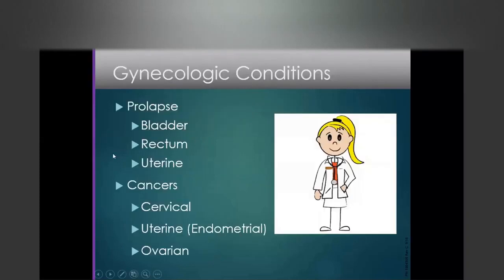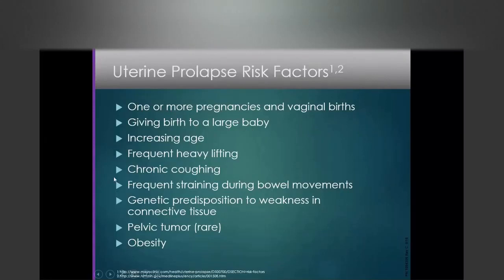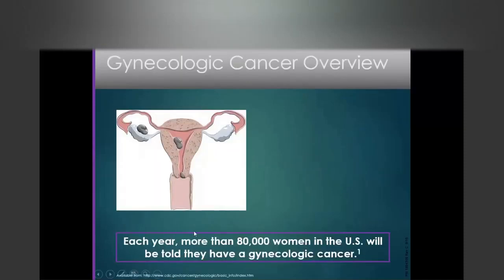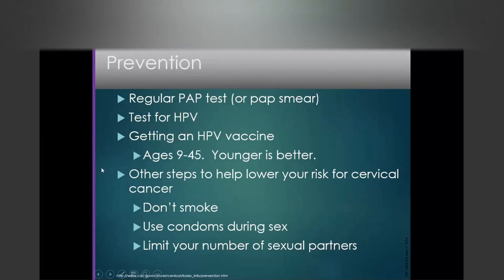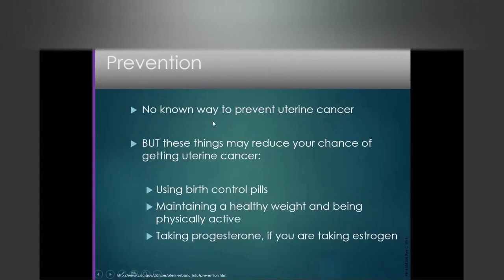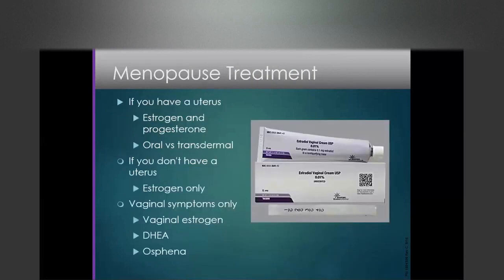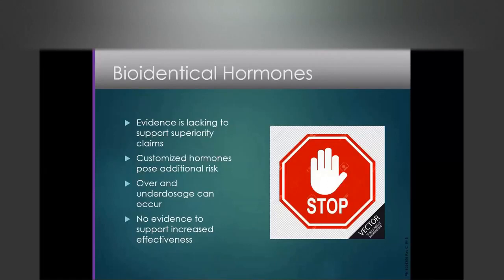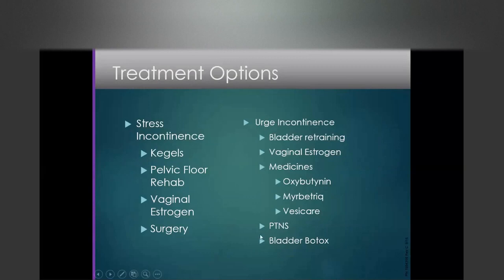Specialist Series: Gynecological Conditions with Dr. M. Scott Bovelsky